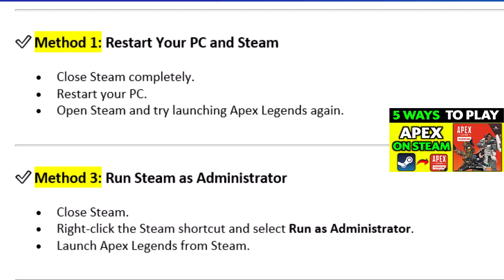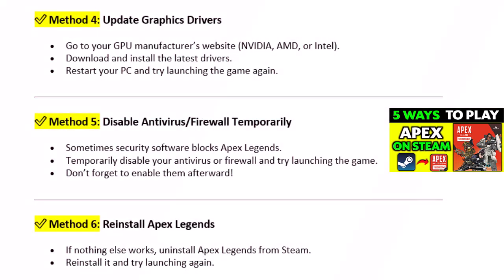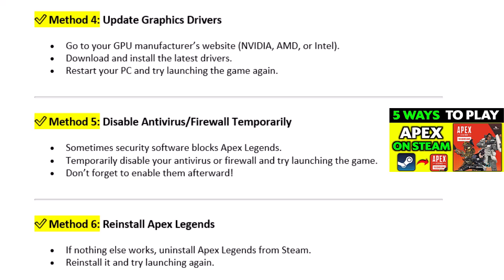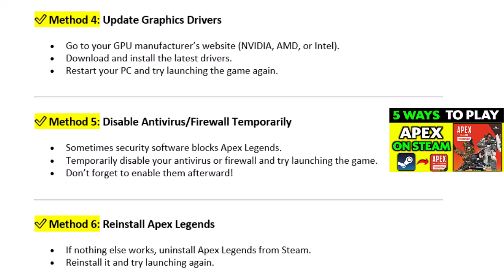How To Fix Apex Legends Not Launching Steam I Fix It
How to fix Apex Legends not launching Steam? If your Apex Legends is not starting, not opening, or completely failing to launch from Steam, this video will walk you through the exact solution that works. Many players have faced the issue where Apex Legends is not opening on Steam or just won’t start up no matter what you try — but don’t worry, I’ve got the fix right here.

In this step-by-step guide, I’ll show you how to fix Apex Legends not launching from Steam using proven methods that address both startup failures and sudden freezes. Whether Apex Legends is not starting at all or just won’t open after clicking "Play," this solution will help you fix Apex Legends not launching Steam once and for all.

This method also covers what to do when Apex Legends is not opening through the Steam launcher or if you’re dealing with constant crashes before the game loads. Don’t waste time trying random fixes—watch this tutorial and get back in the game fast.